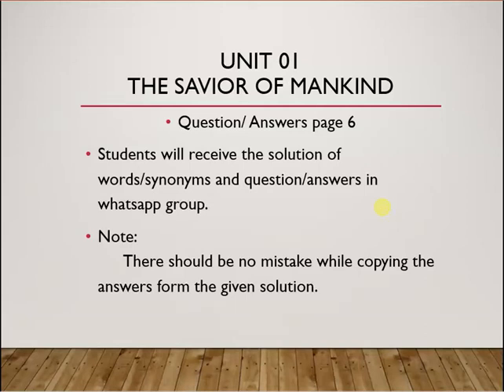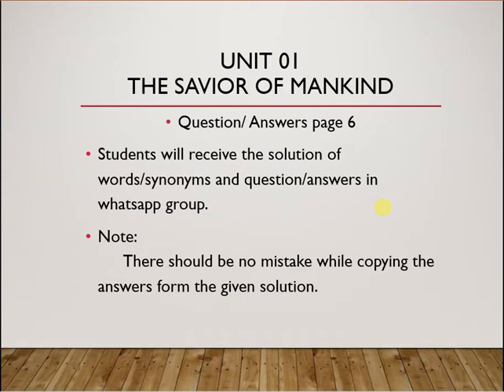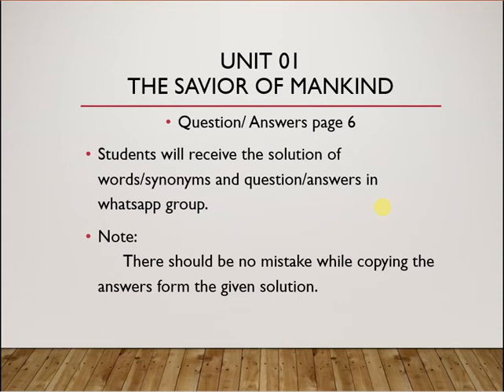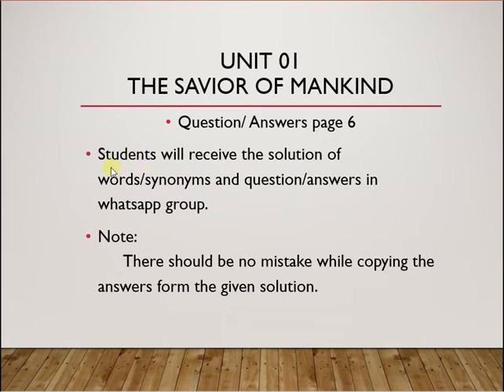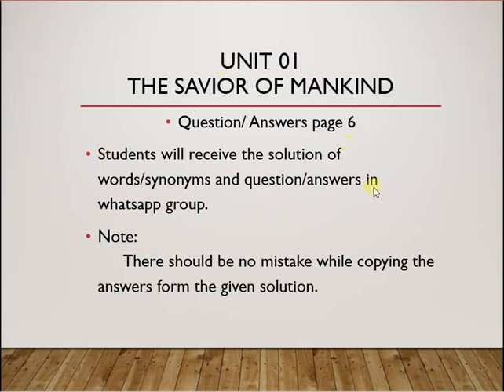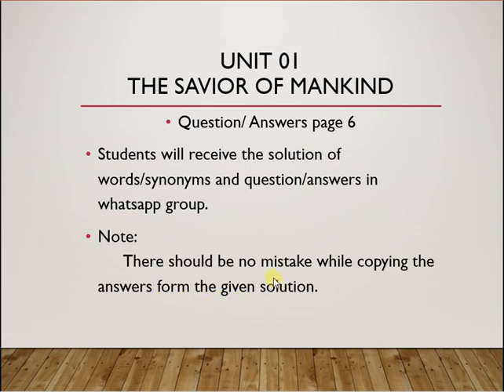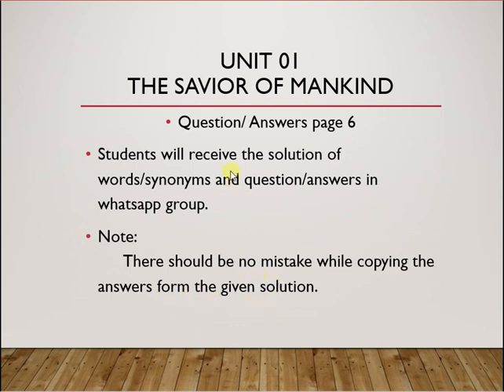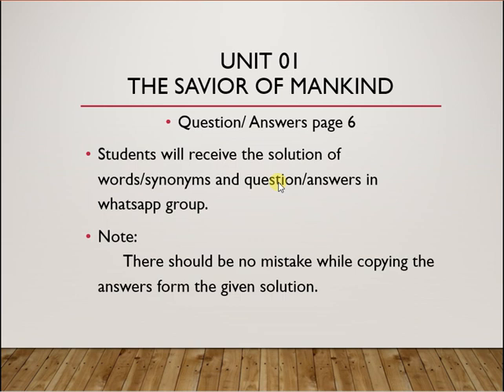Grade 8th, English: Chapter 1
"The Savior Of Mankind"